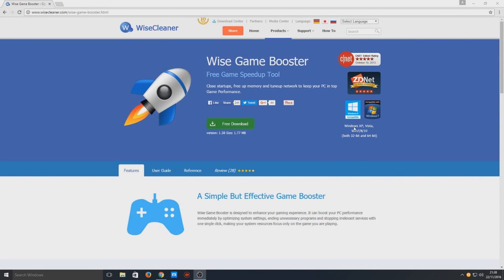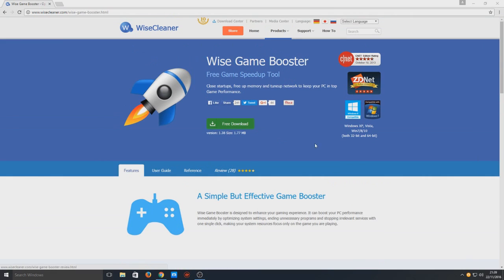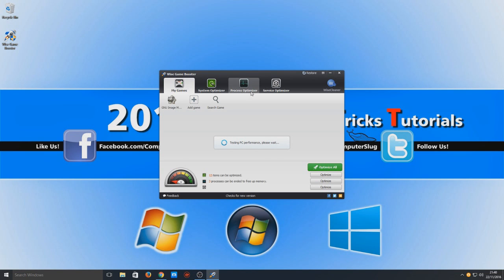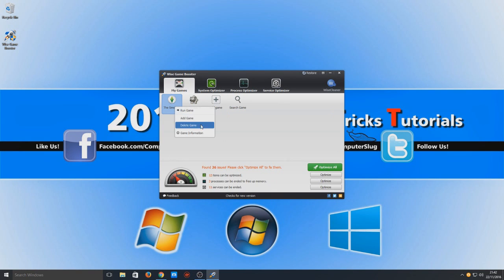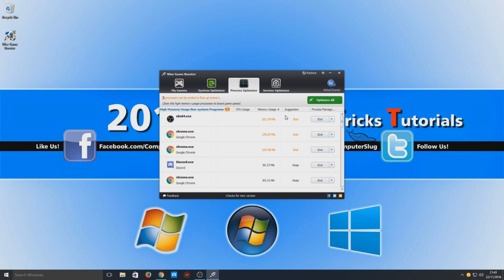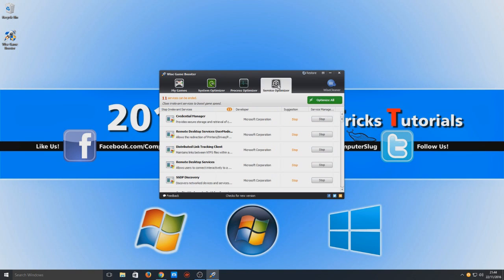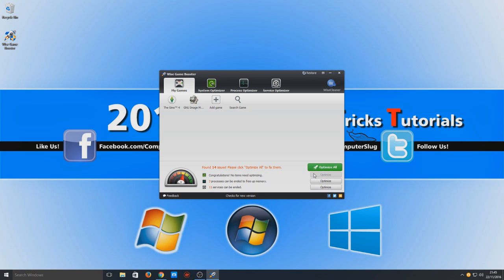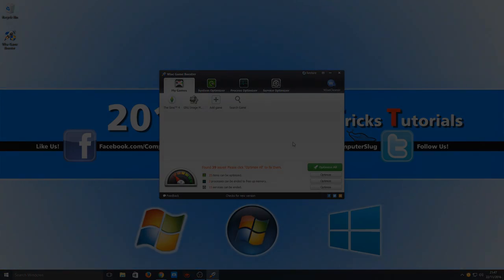Improve The Performance Of PC Games On Windows 10 By 100%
In this Windows 10 Tutorial I will be showing you how to improve the performance of any game in Windows using Wise Game Booster WGM.